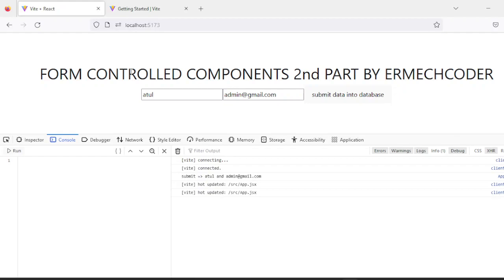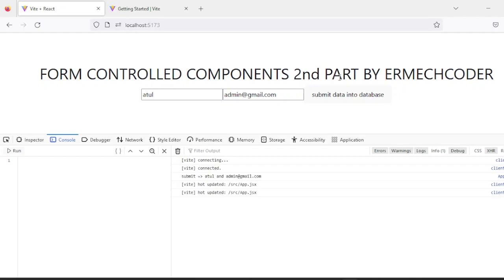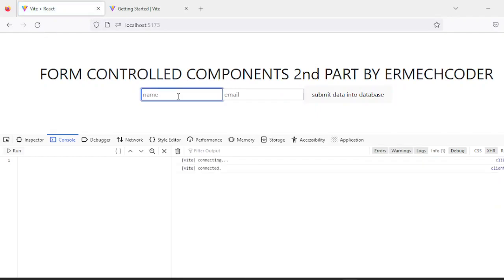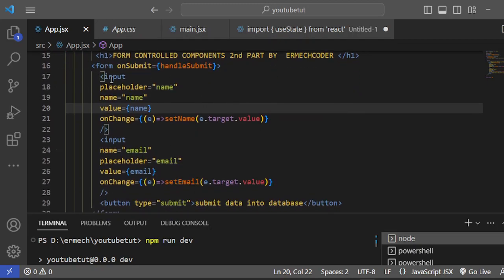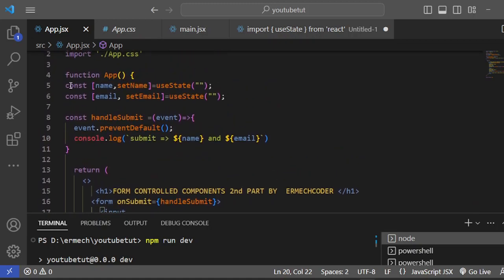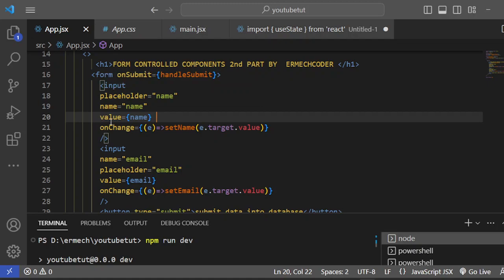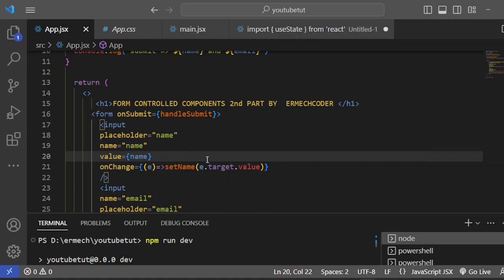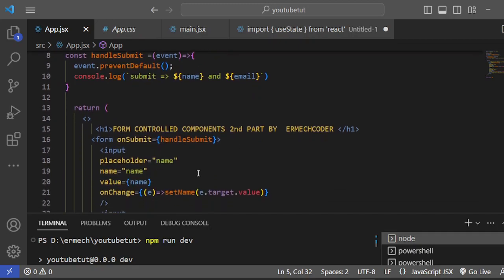How to design an ideal React form component controlled input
A form contains data of input field. React forms are data gotten from the front-end or client side and are handled by the components within the React components .